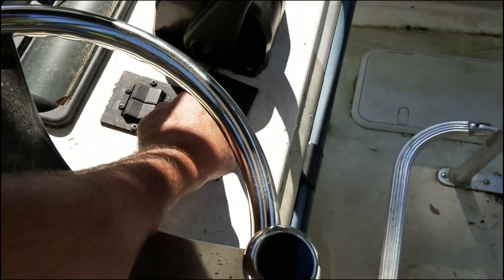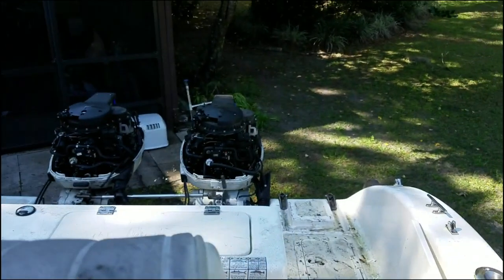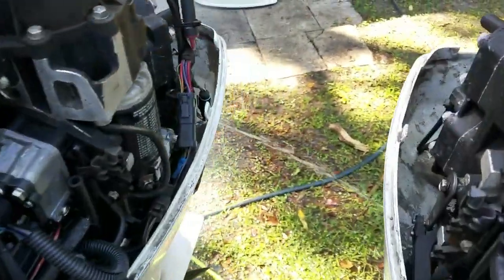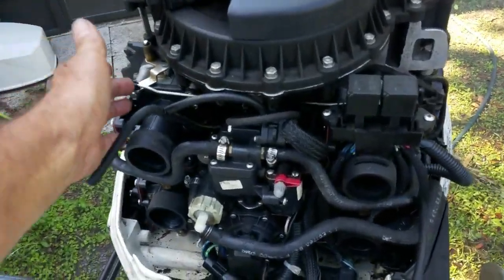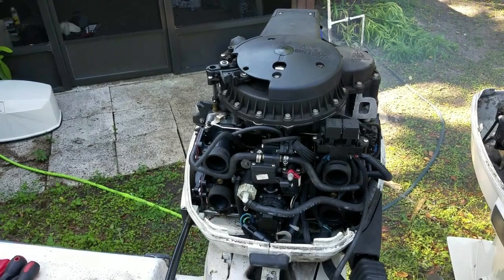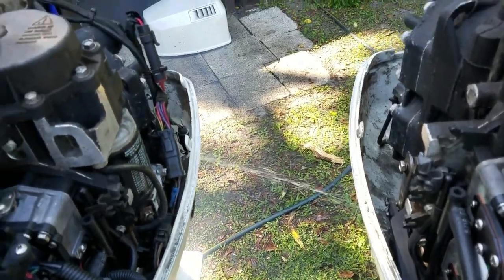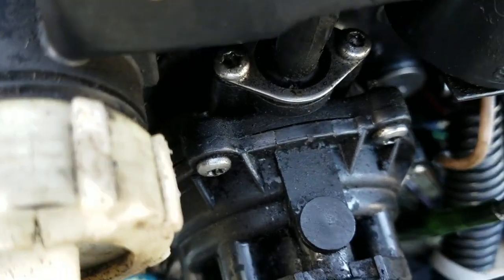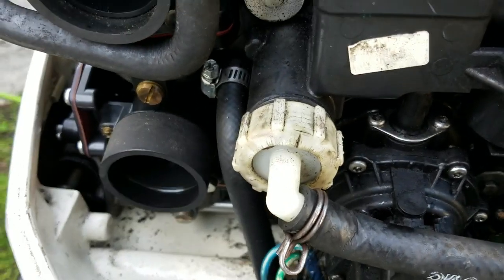2000 Johnson 115 - Troubleshooting Fuel Delivery Part 1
This is part 1 of a 3 part series showing how troubleshooted and fixed multiple fuel delivery issues on a 2000 Johnson 115 V4 outboard.